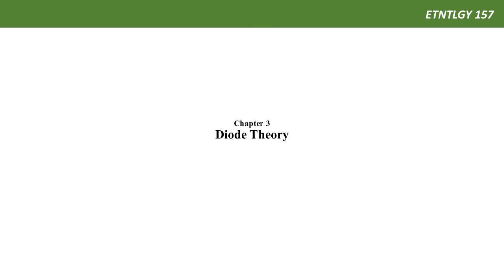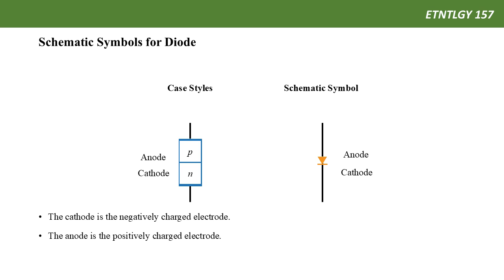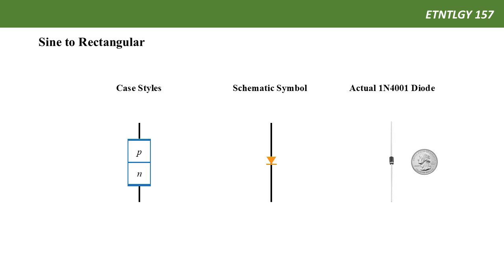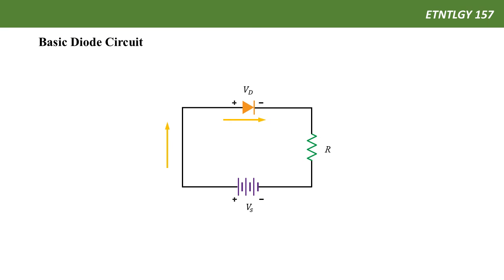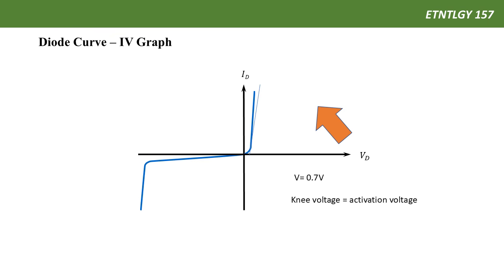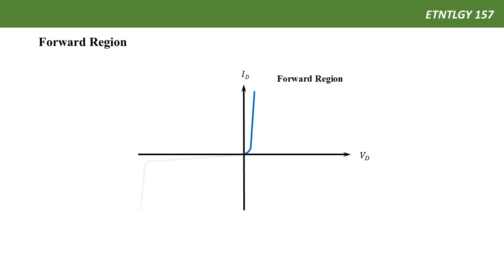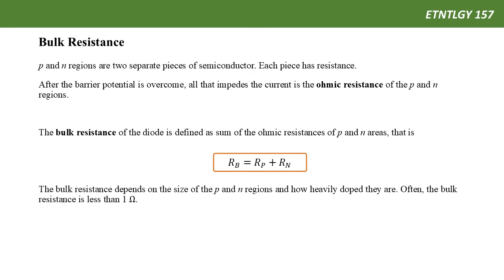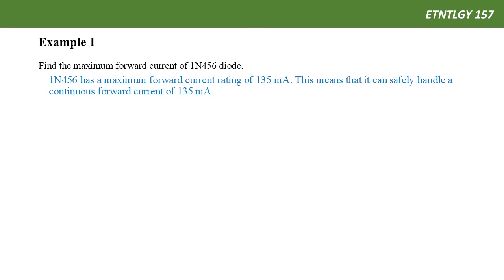3.1 Basic Ideas